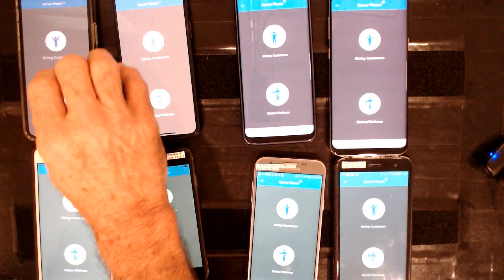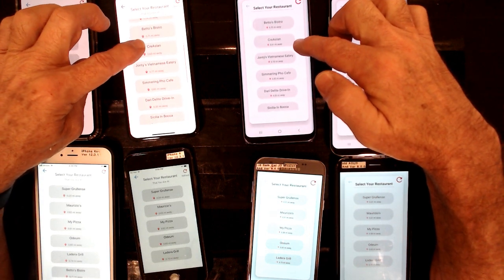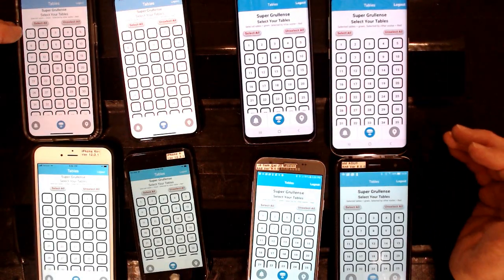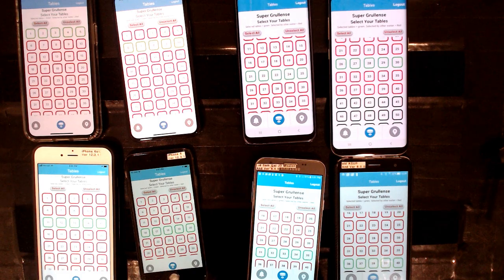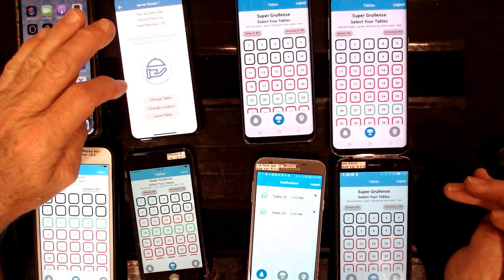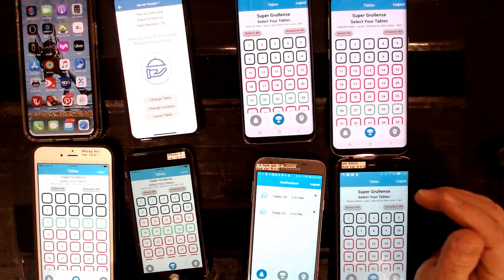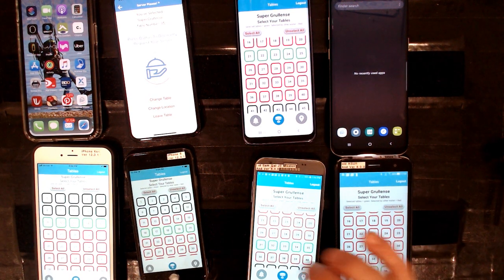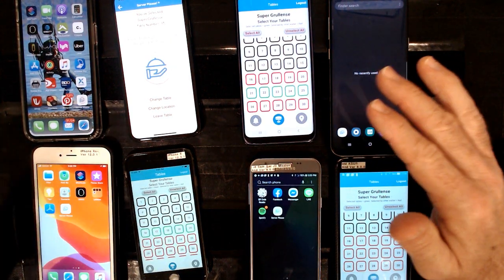app testing 1/24/20